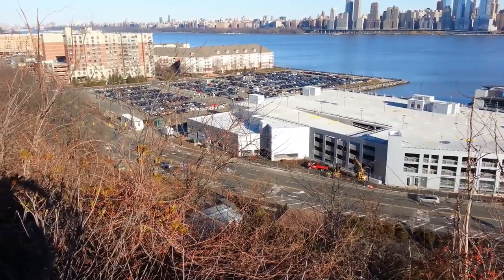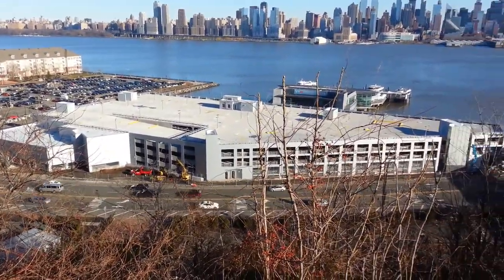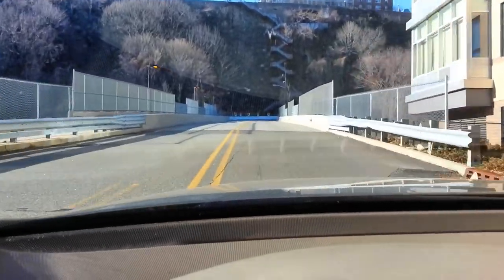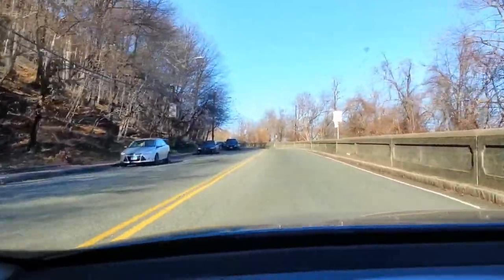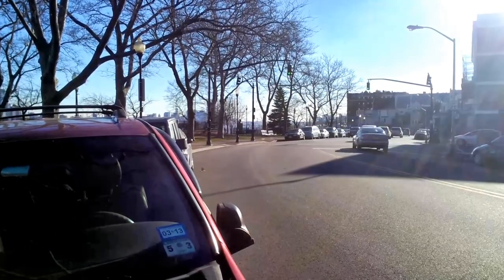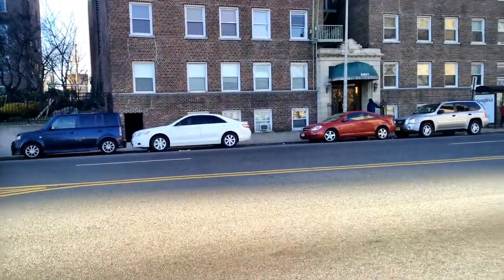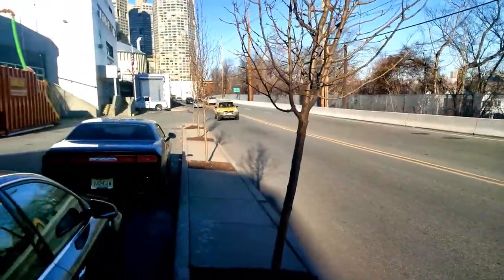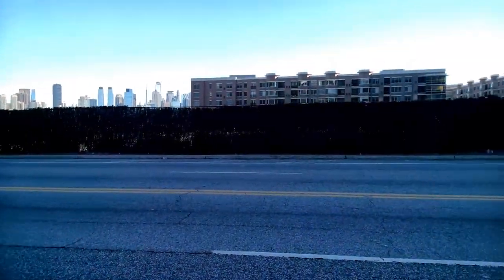Track Walk of NJ F1 Grand Prix Circuit Jan 2013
This is a "track walk" of the proposed circuit of the New Jersey Formula 1 Grand Prix at Port Imperial in Weehawken, NJ.
There is a diagram of the proposed circuit at the Jalopnik website that will help you understand where the corners, seating, and buildings are planned.